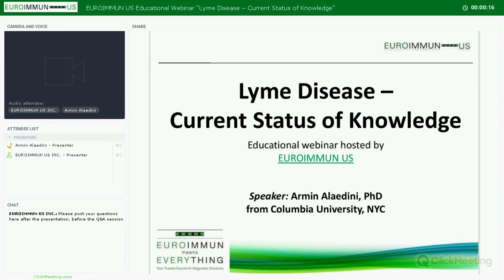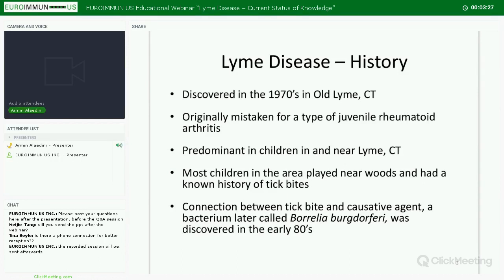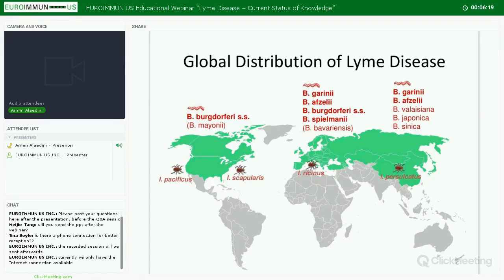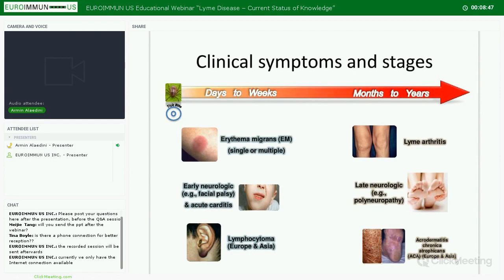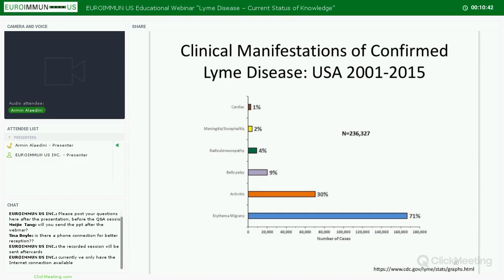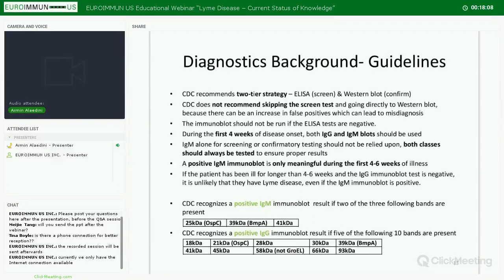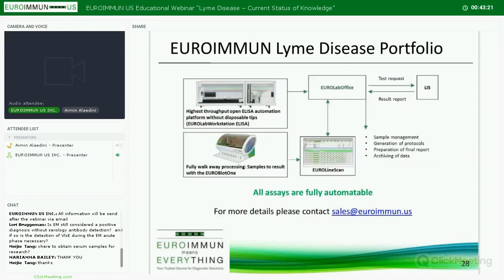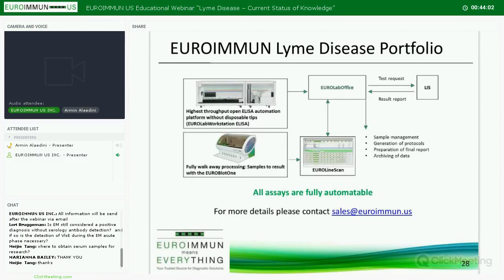EUROIMMUN US Lyme webinar Dr. Alaedini 6/8/17